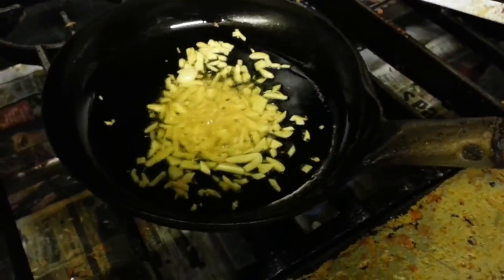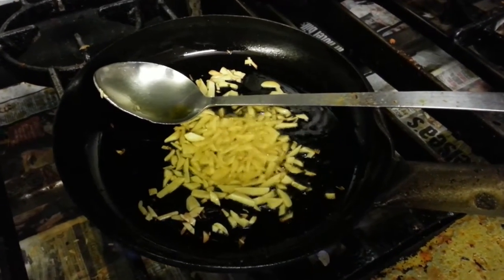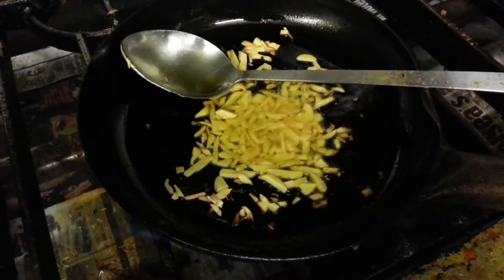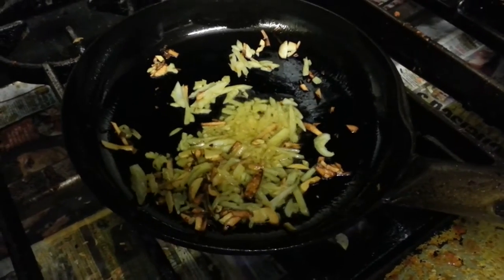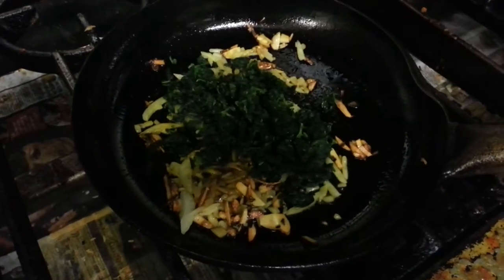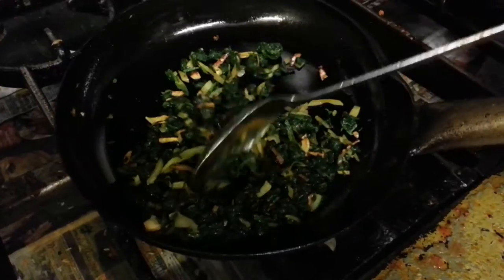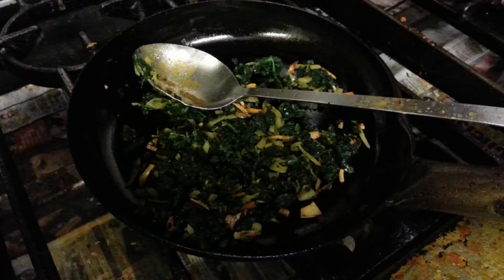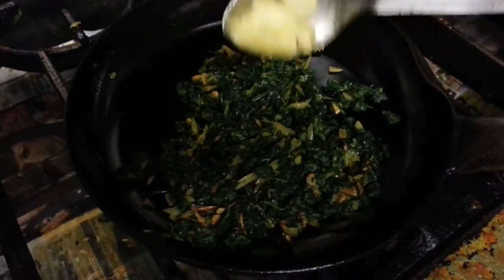spinach rice saag rice British Indian Restaurant Cooking basmati white rice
Spinach rice or saag rice a simple dish made with fresh spinach and basmati rice,all you need chopped garlic,chopped onion,vegetable oil,some basmati rice and pre cooked spinach,touch of pure ghee,pinch of salt, please watch pre cook spinach video on my channel.